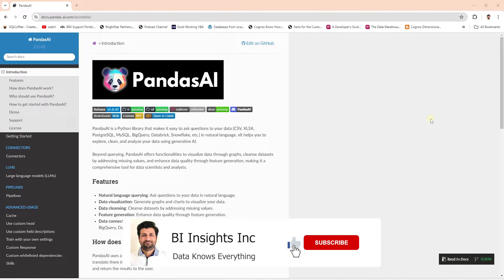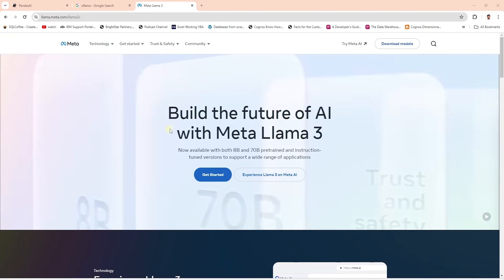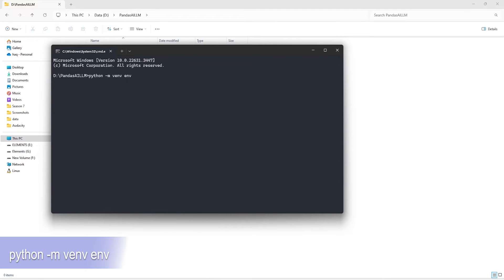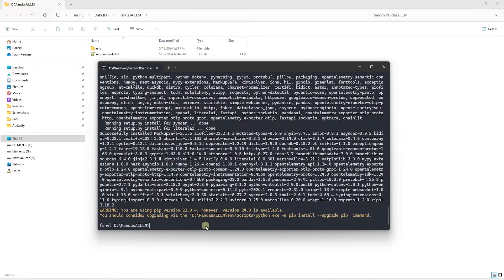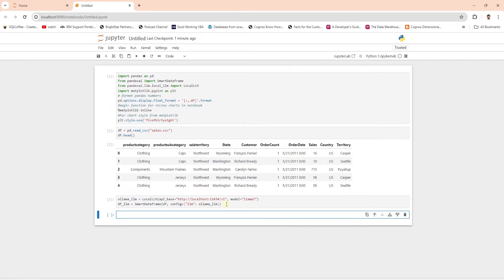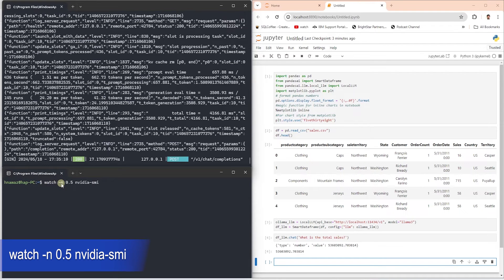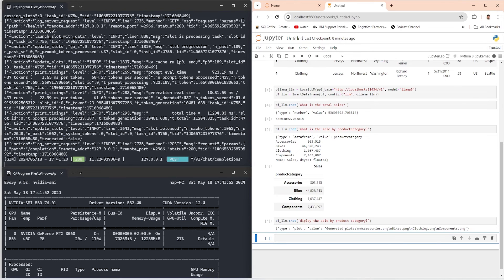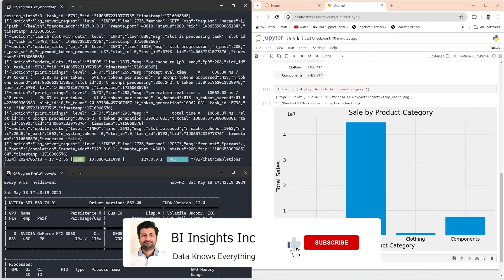How to integrtae Pandas AI with local LLM using Ollama? | Private & Free | llama3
Ever wished your data analysis could be smarter, faster, and more intuitive? Meet Pandas AI, the revolutionary tool that merges the power of pandas with the intelligence of generative AI. Whether you're a data scientist, analyst, or just a data enthusiast, Pandas AI is here to transform the way you work with data.

🔍 Key Features:

Intelligent Data Handling: Seamlessly integrates with pandas to enhance your data frames with AI-driven insights.

Automated Analysis: Let AI handle repetitive tasks, identify patterns, and suggest trends, saving you precious time.

User-Friendly: Easy to implement, with a natural language interface that makes complex data queries a breeze.

Join us as we take you through the local LLM integration with Pandas AI. Elevate your data analysis game with Pandas AI. Say goodbye to tedious tasks and hello to smart data insights! 🌟

Topics in this video (click to jump around):
0:00 - Introduction to Pandas AI
1:03 - Configure Environment & Install Libs
1:52 - Create Notebook & Import Libs
2:03 - Integrate llama3 with Pandas AI
2:30 - Data Analysis Questions
3:23 - Data Visualization